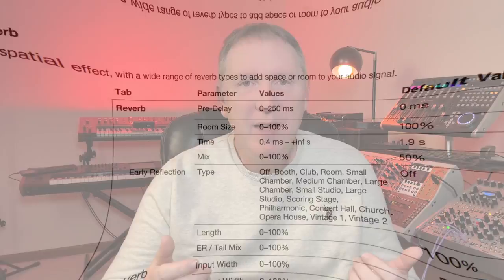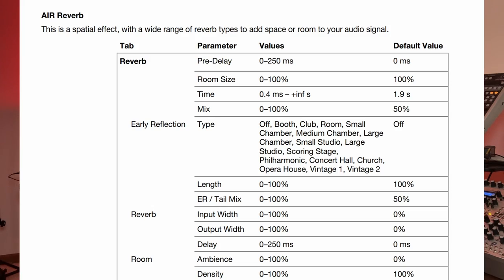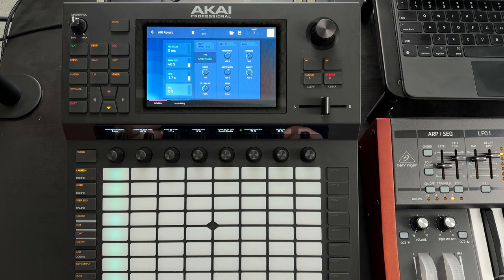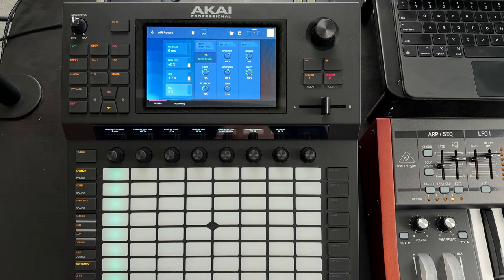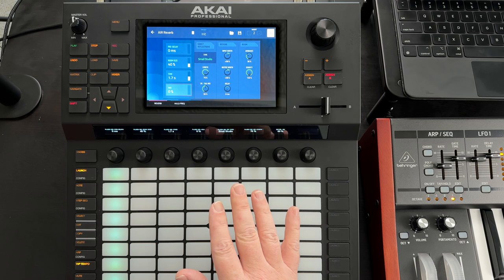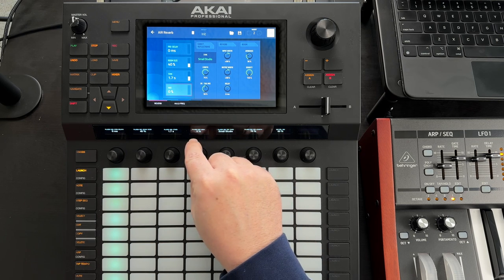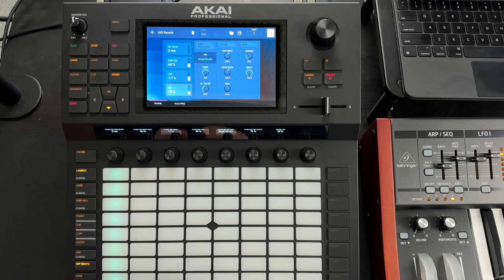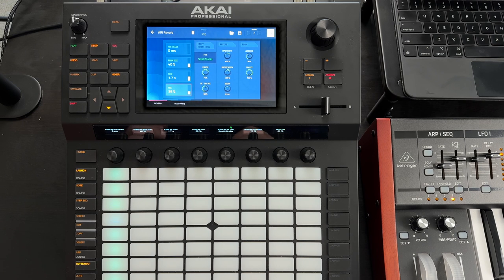Take Control of AIR Reverb (AKAI Force and MPC)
In this deep dive tutorial about the AIR Reverb plugin for Akai Force and MPC, we take a look at getting more from this plugin by crafting custom reverb presets.  We look at the sequence of sound generation within the plugin.  Then we examine each of the controls, what they do, and how they interact with one another.  We then look at an overall approach for creating a preset from scratch.